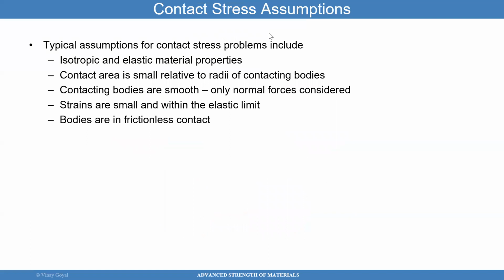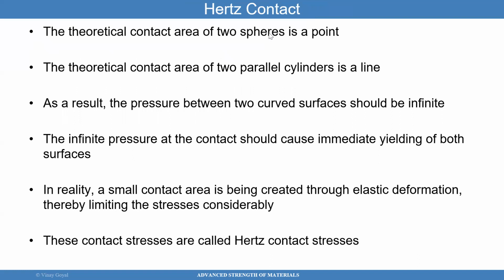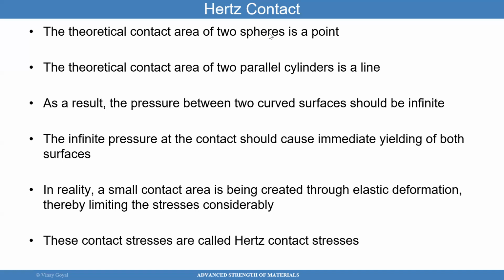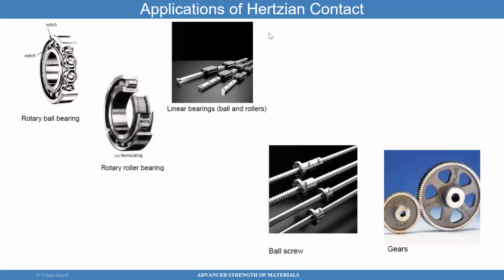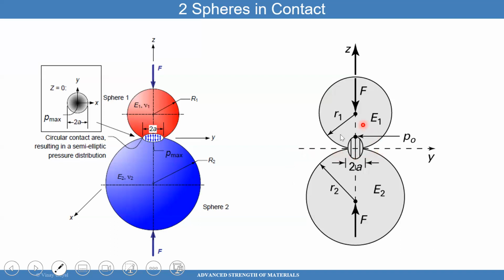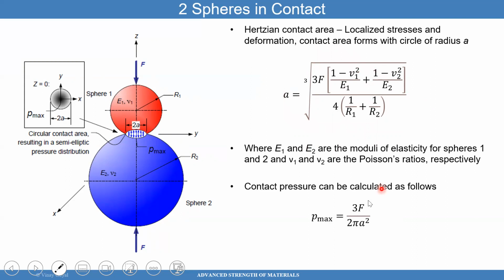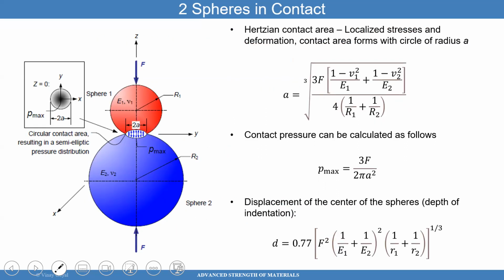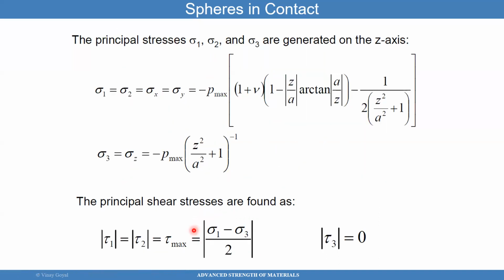18A Advanced Strength of Materials - Spheres in Contact